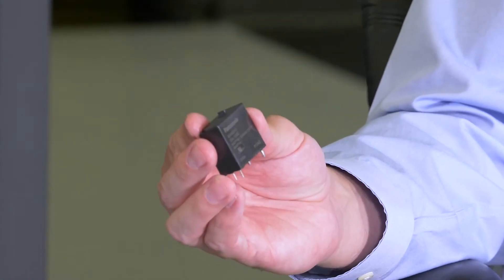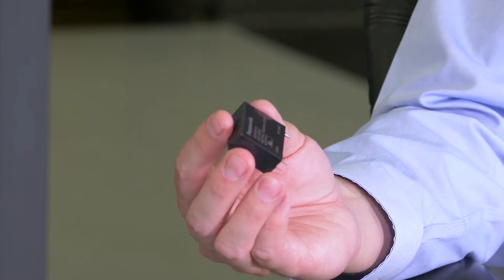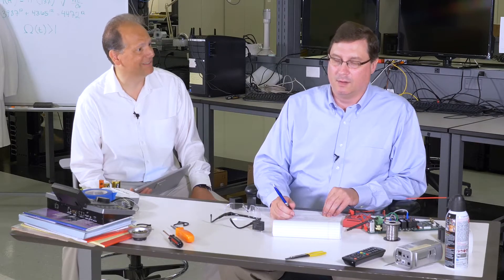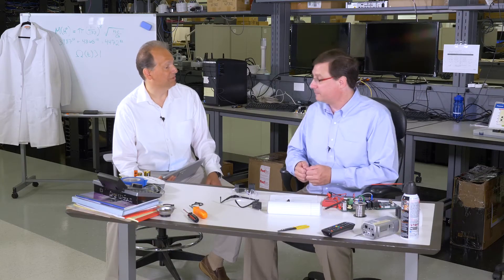Ask The Engineer - Relays and the NEMA 410 Standard (S1 E1)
(S1 E1) In the first episode of Ask The Engineer, Rich and Rob take a look at Panasonic's Relays. Find out the capabilities that Panasonic's DJ-H Series and HE Series have, while taking an in-depth look at the NEMA 410 Standard and how it applies to Relays.

Why Should a Relay Meet the New NEMA 410 Standard?

Featuring the DJ-H Series Relays

Panasonic, a worldwide leader in Relay Products, introduces the New DJ-H Series Relays product line. The DJ-H Series are single-coil or double-coil Latching Relays containing a UL rating for Electronic Ballast Load of 20A @ 277VAC / 347VAC. This is the main switching requirement for lighting controls set by industry standard NEMA 410. DJ-H Series Relays are also rated for 50A at 277VAC (or 30A @ 480VAC) nominal resistive switching capacity. DJ-H Series Relays are capable of withstanding ballast loads up to 347VAC required for the Canadian Lighting Market and have a TV-20 inrush rating. A manual switch lever is also available. The nominal operating power for the single coil latching is 1,000mW and 2-coil latching is 2,000mW contributing to higher energy savings. DJ-H Series Relays are ideal for applications such as lighting control, shutters, and blind controls.

With the New DJ-H Series, Panasonic launches a Latching Relay to meet the requirements of the IoT and Building Automation market for Switching Actuators. The DJ-H Series Power Relay is equipped with a manual lever acting as a test button to allow electric installation service personnel to check circuits. It handles inrush currents created by capacitive load types like fluorescent lamps. Due to its cleverly designed internal structure and the excellent contact material, the Relay switches 50A at 277V AC (resistive load) and is certified for fluorescent lamp loads acc. to IEC 60669-1 at 200μF/20A & 250V AC.

About Ask The Engineer:
This series works to answer the most asked questions by Panasonic customers and stars two Panasonic Engineers, Rob O’Connor and Rich Showfety. Each episode touches on a different Panasonic product line including Relays, Sensors, SD Cards, Capacitors, Wireless Connectivity and more.